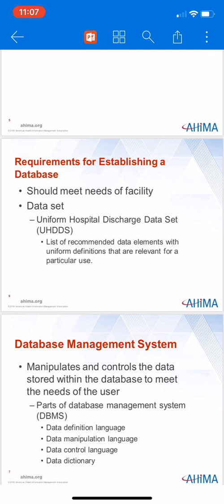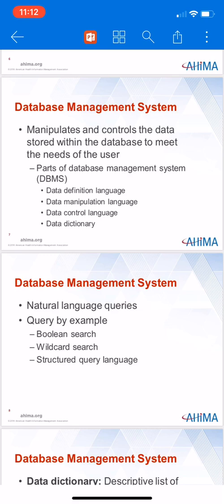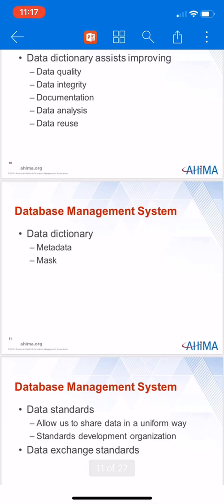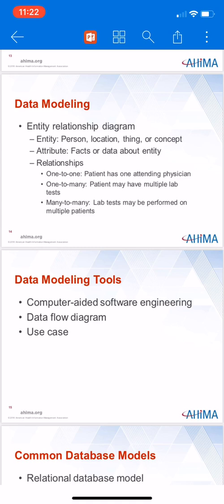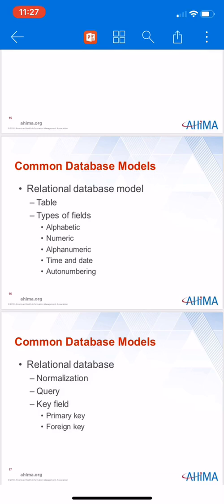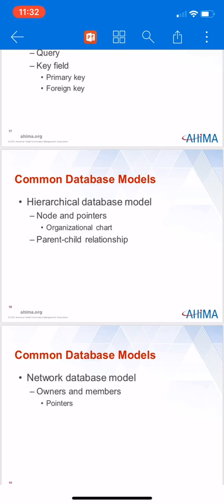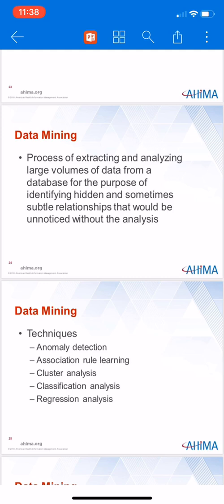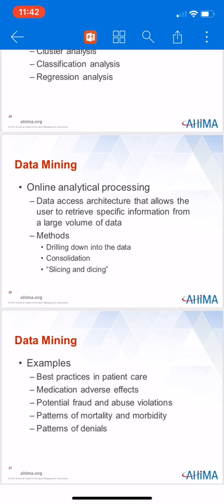Computers in Healthcare - Chapter 3 Lecture